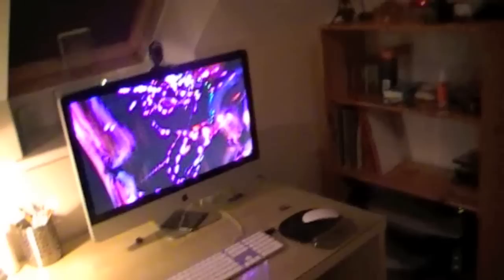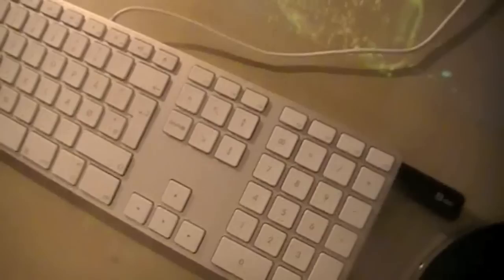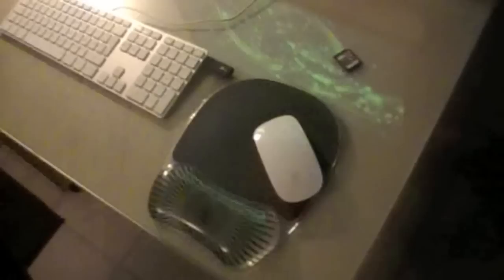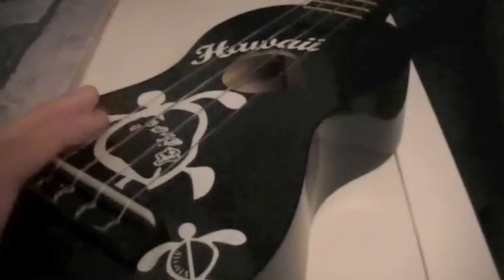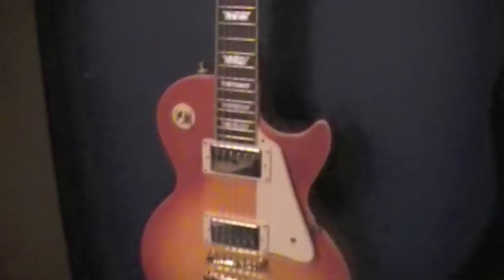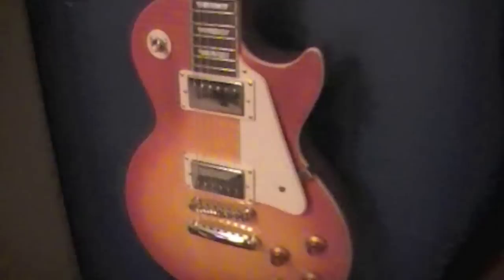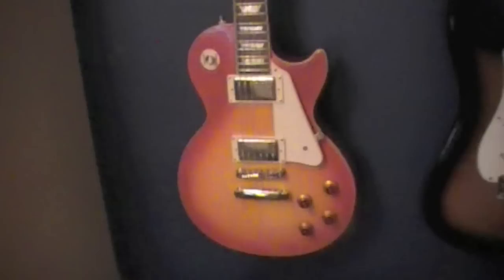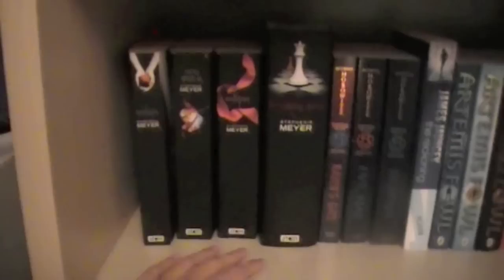My 2nd Room Tour! :D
This video is another tour of my room. I made one eight months ago, and a quite few people have requested another one since I got quite a lot of new stuff during this time. Hope you enjoy it!

Make Lots of Money Online!